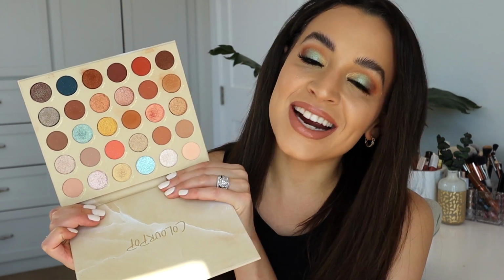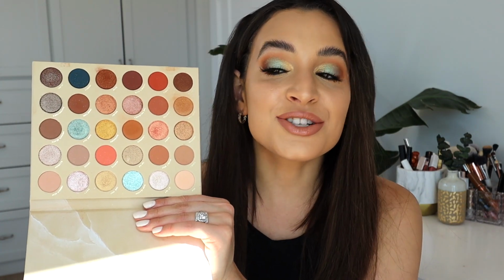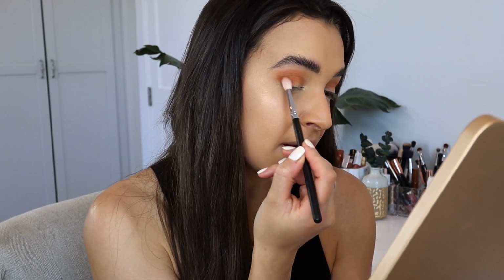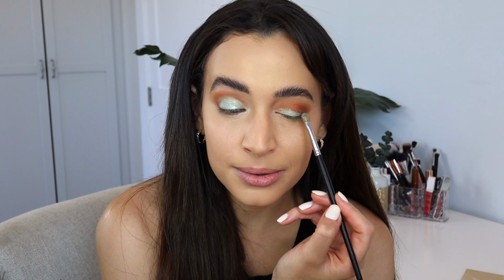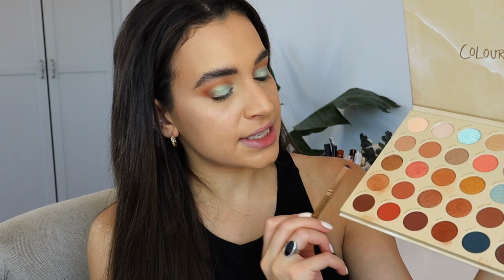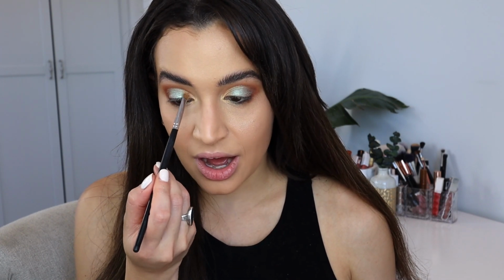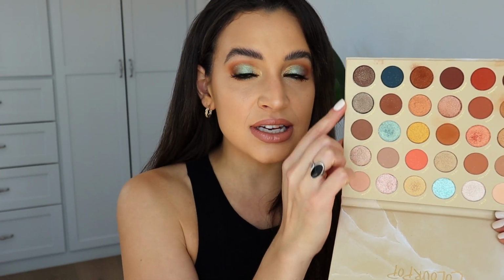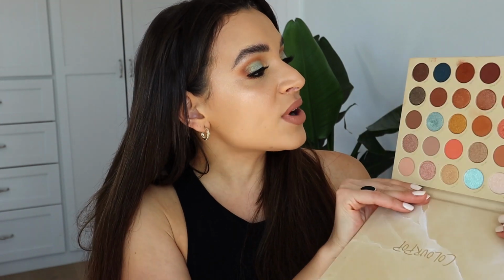Colourpop You're Golden Eyeshadow Palette Review + Tutorial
Let me know if you plan on purchasing this Colourpop You're Golden Eyeshadow Palette!